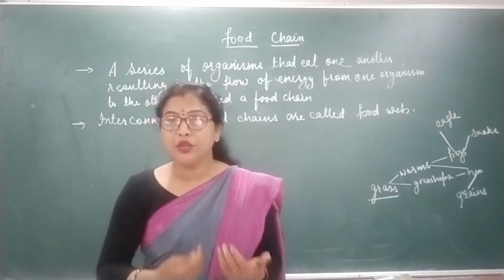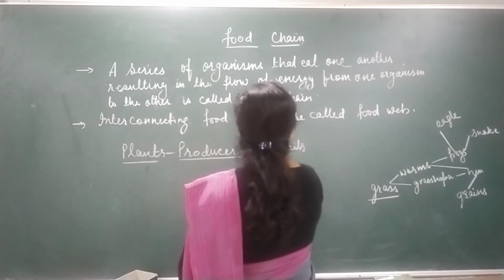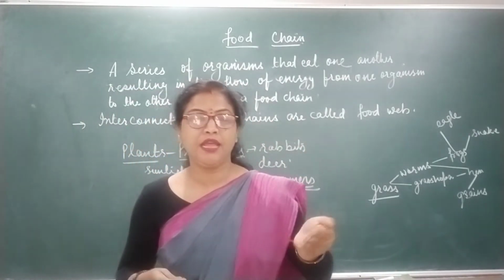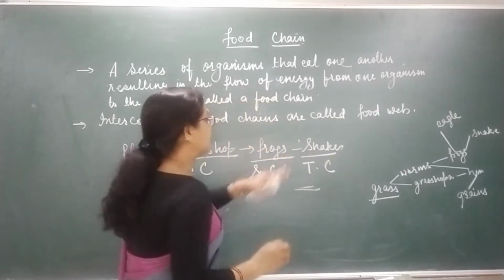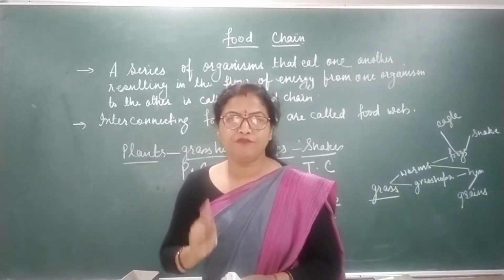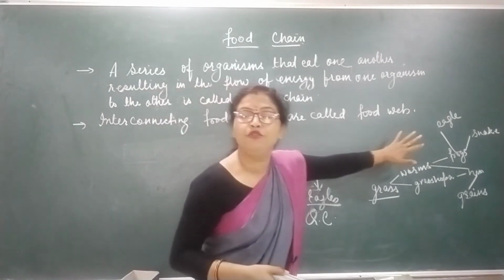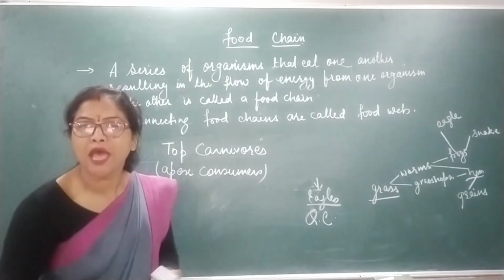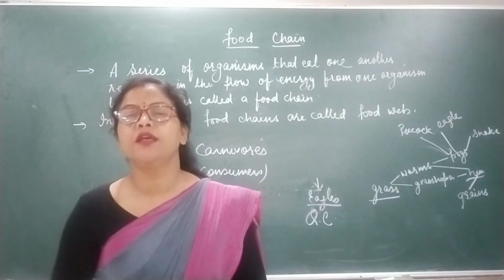Class 10 ll Our Environment ll Food chain and food web